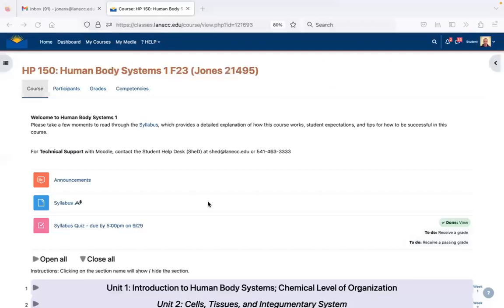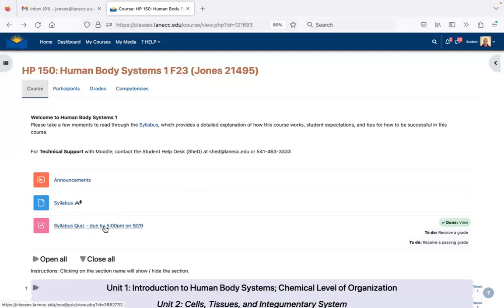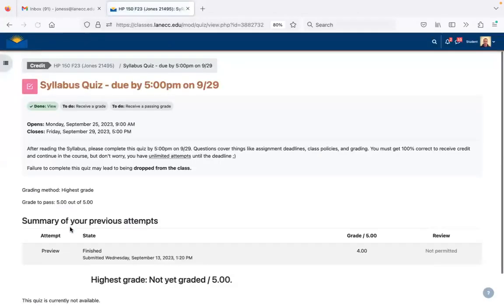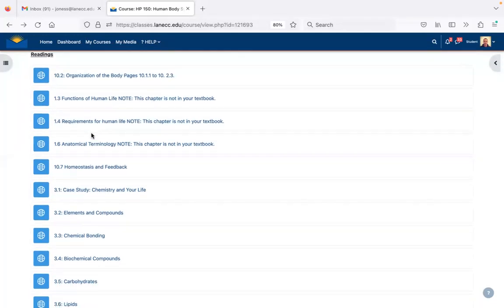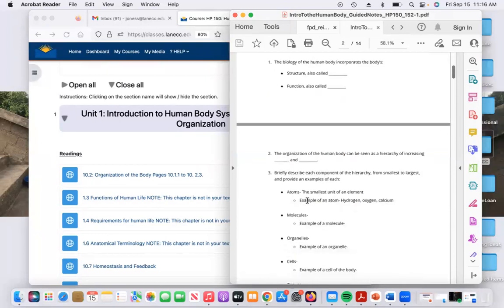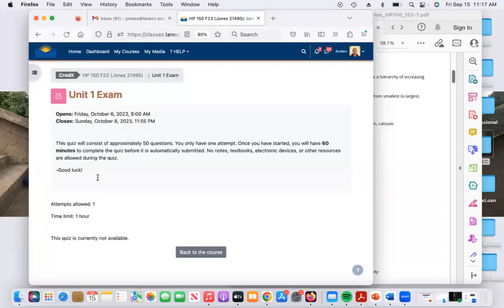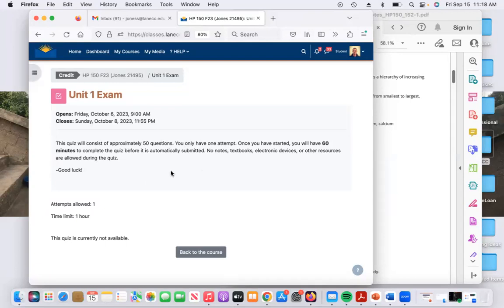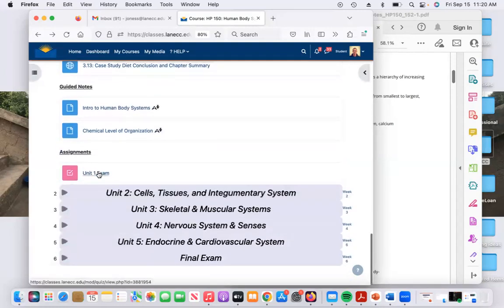Introduction Video for HP 150 (online)